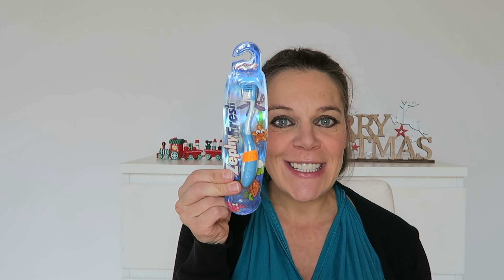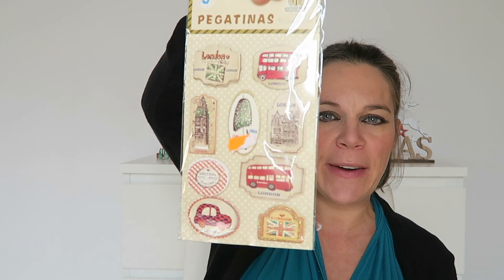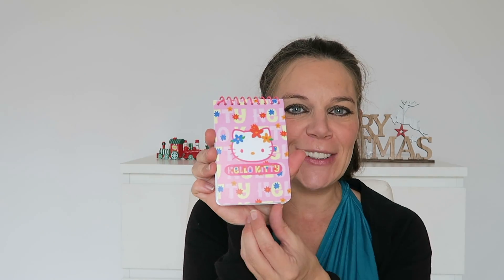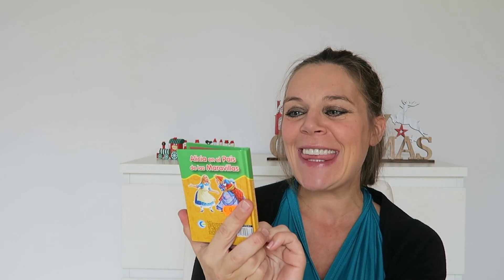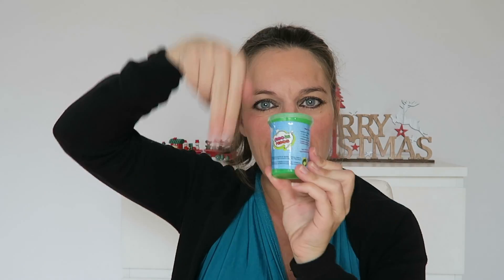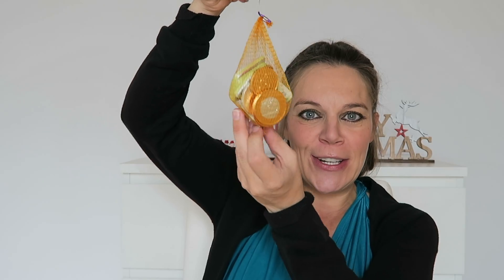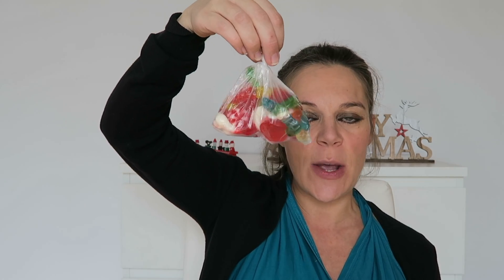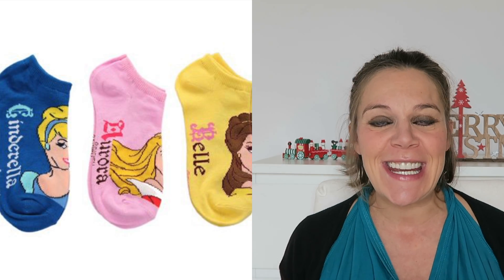CHEAP STOCKING FILLERS / STUFFERS FOR KIDS / TODDLERS (2-4 YEARS OLD)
My 2 year old and my 3 and a half year old need to get the same or else they end up arguing so all these stocking fillers are appropriate for 2 to 4 year olds.

Hi! I'm Louisa! A stay at home mum of 2 girls with another little girl on the way. I'm originally from Scotland, UK but have lived in Madrid, Spain with my family for the past 10 years. I love living in Spain! Love the people, the food, the sunshine, everything! I try to upload videos of our life and all sorts of lifestyle videos as much as I can and whenever the kids let me! Sometimes it's hard to find the time with 2 little ones but I love making videos and I love youtube so I always manage to find the time! Hope you like my channel! Louisa xxx